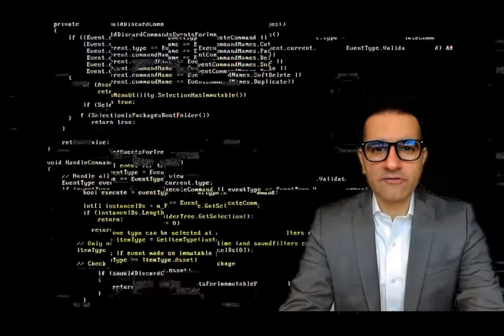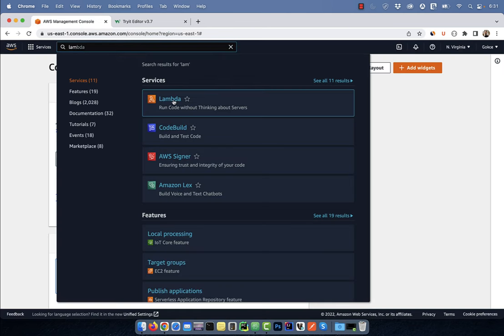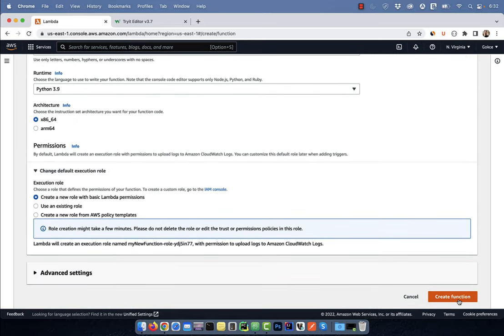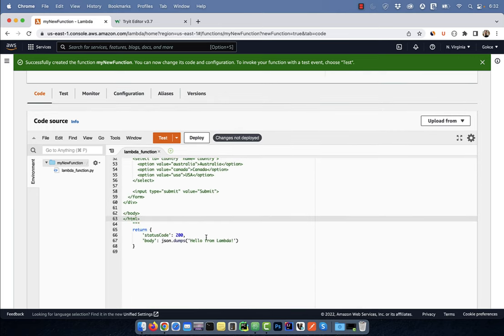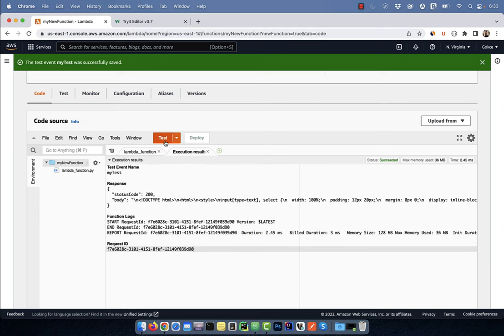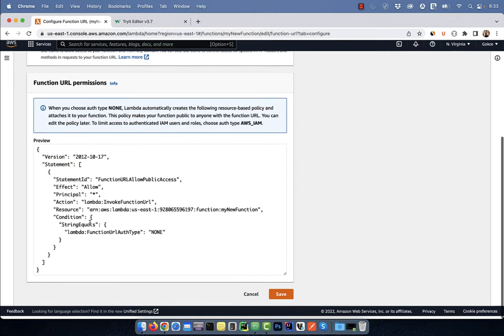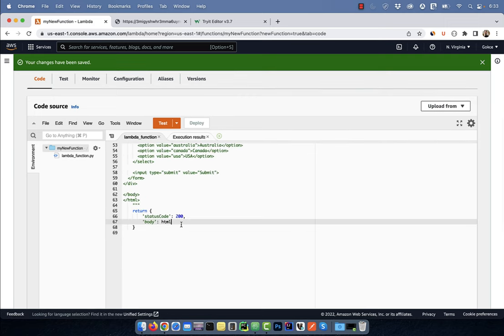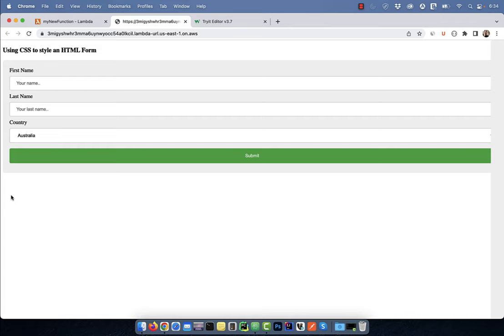How To Return HTML From AWS Lambda (1 Min)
In this video, you'll learn how to return HTML content from an AWS Lambda function.

Video Transcript:
Hi guys, this is Abhi from Gokcedb. In this video, you are going to learn how to return HTML content from AWS Lambda Function. Let’s start by searching for Lambda on the AWS Console, then click on the function in the left menu followed by create function.

Give your function a name and run time. I’m going to select Phyton and leave everything else to default. Hit create function then navigate to the Code Source section.

Here I am going to paste HTML code for a form in an HTML Variable. I am also going to plug in the HTML Variable in my return body. Hit deploy, then click on the Test button.

Give your Test Event a name then hit save and then click on test again. Looks like our Lambda Function is working as expected. Now click on the Configuration tab then select the function URL from the left menu.

Hit the Create Function URL button and the Auth type. I am going to select none and then hit save. If you click on the Function URL, you’ll see that your HTML code is being returned text.

To fix this, go back to the Code Source section, and add headers to the return data structure with the content type of text, slash HTML. Hit deploy and go back to the function URL.

Refresh the webpage and now you should see the HTML form being redone. There you have it. Until next time.